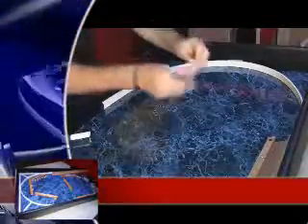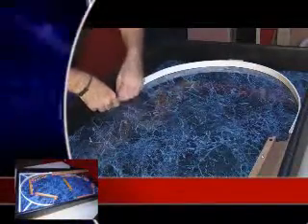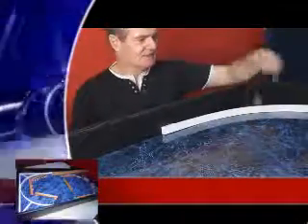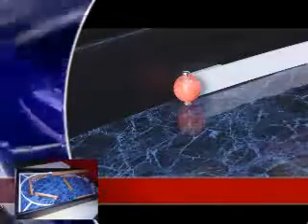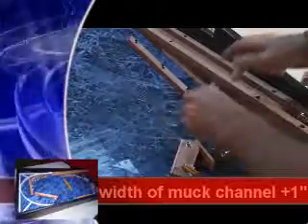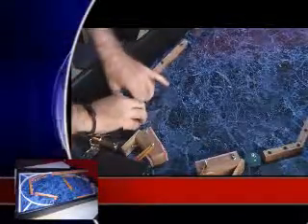How to make a Pinball Machine with Wood at Home 2of3